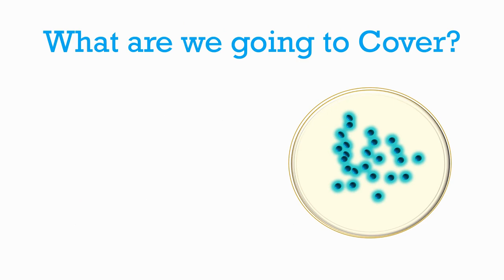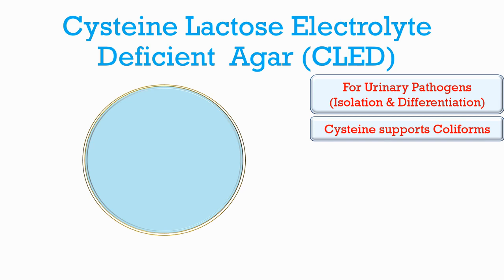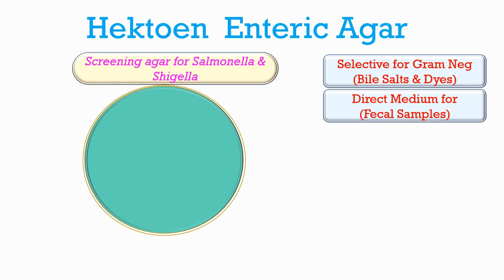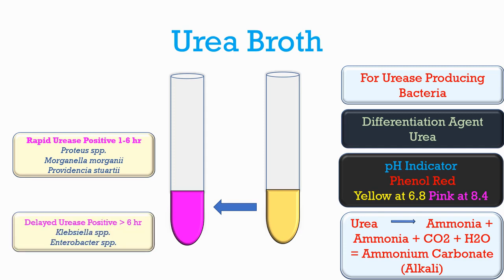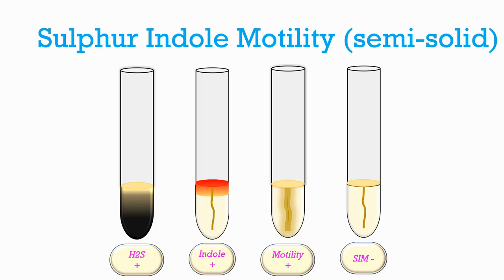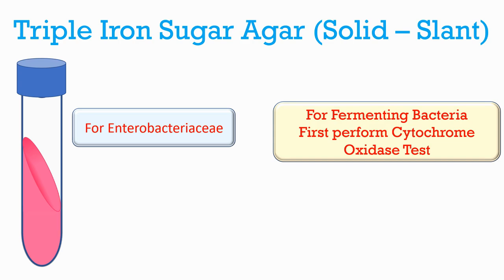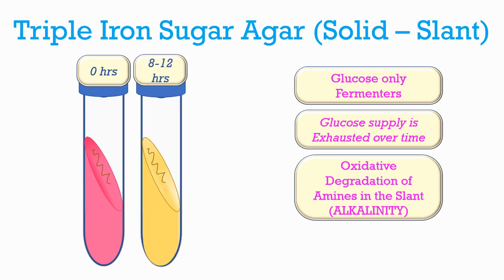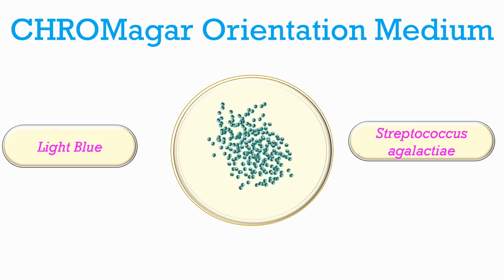Differential Media in Microbiology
This video describes 9 commonly used differential media.Blood Agar, MacConkey agar, Cysteine – Lactose – electrolyte deficient (CLED) agar, Mannitol Salt agar, Hektoen enteric Agar, Urea broth, Sulphur Indole Motility Agar, Triple Sugar Iron Agar, and CHROMagar Orientation Medium.